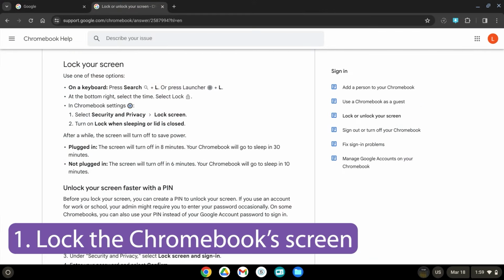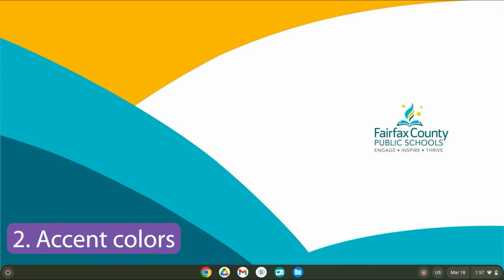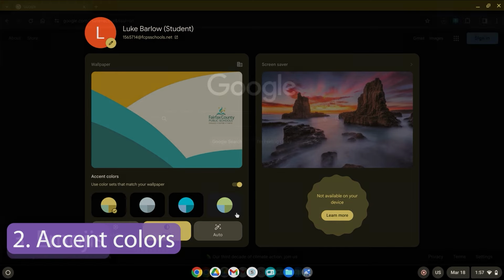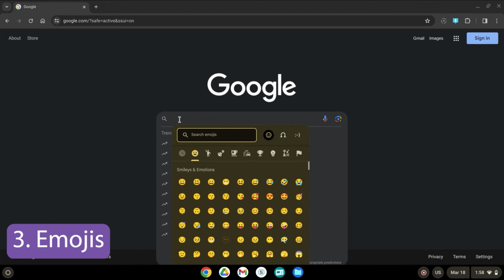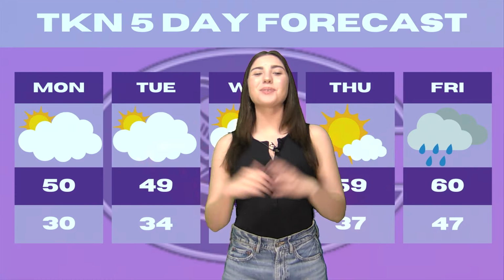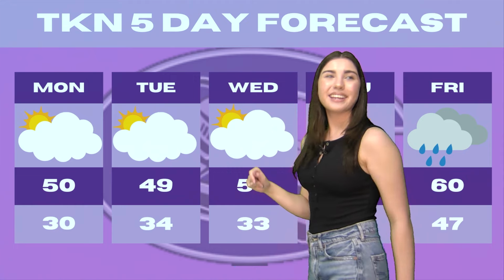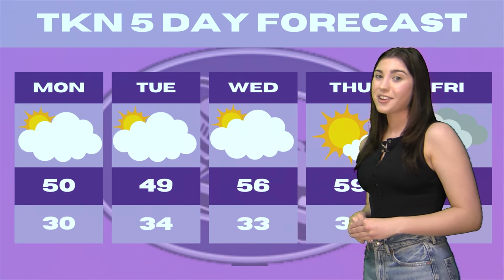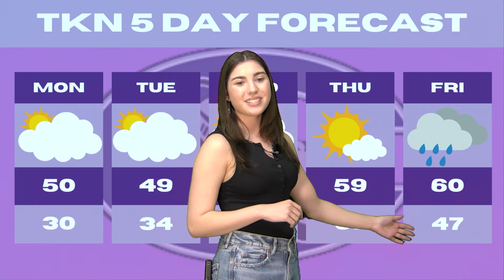3/18/24 | Weather + Tech-Tips